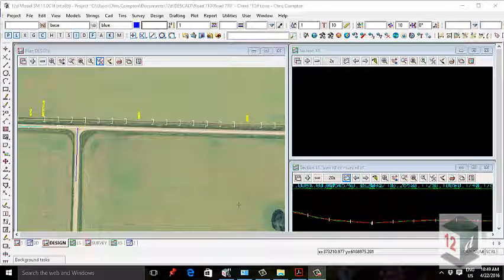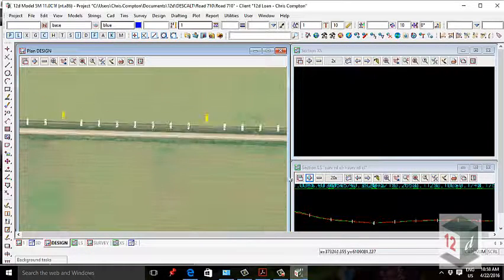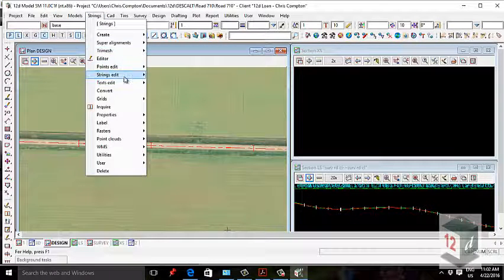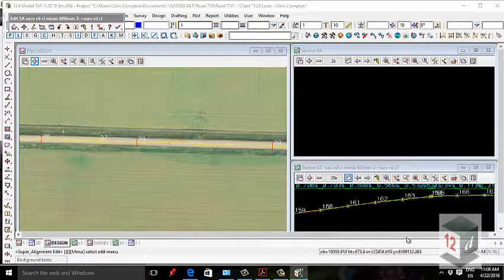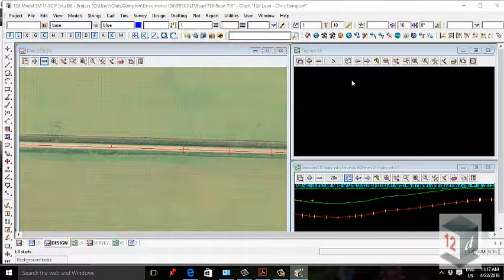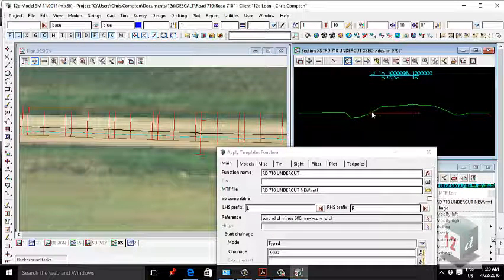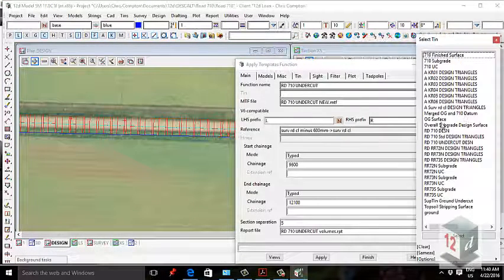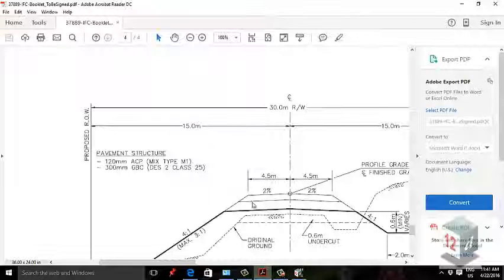Undercut-boxing-decisional template - Part 1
Split in three parts, these videos look at an existing road structure rebuilt that includes undercutting the existing road, boxing layers and decisional templates. In the first part I talk about undercutting. An existing road centreline is translated lower, a template is applied and width modified to interface with a tin and string. Volumes are provided and a supertin is created.